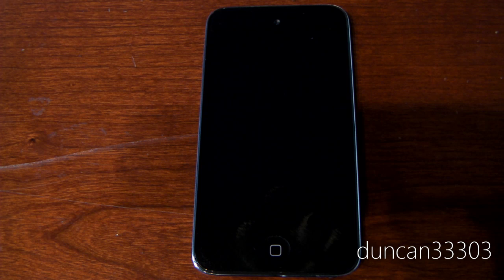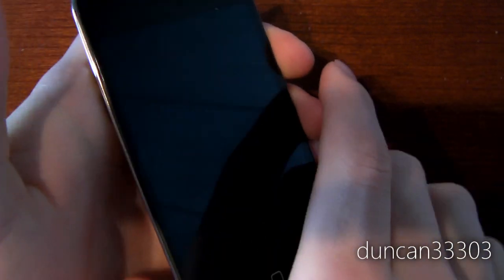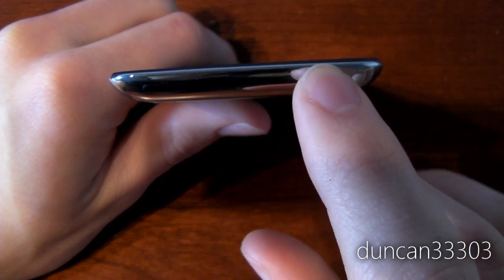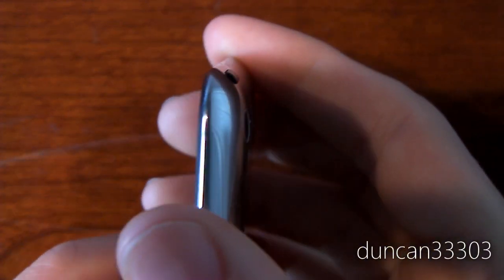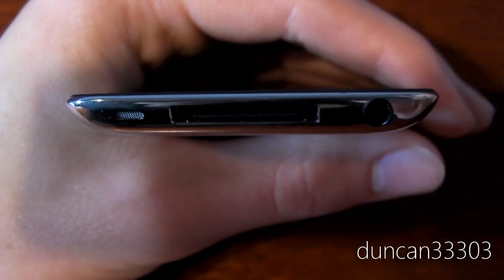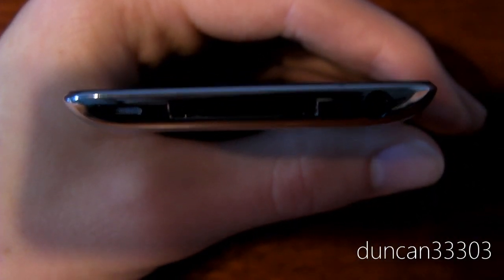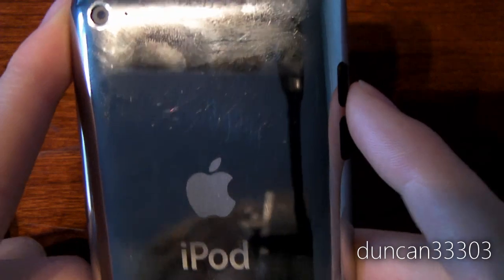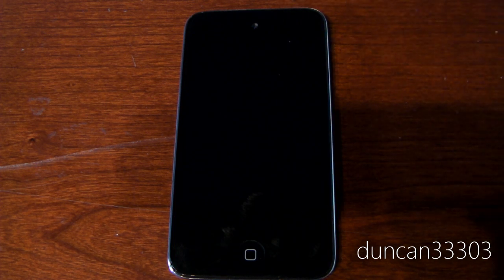iPod touch 4G Review - Hardware